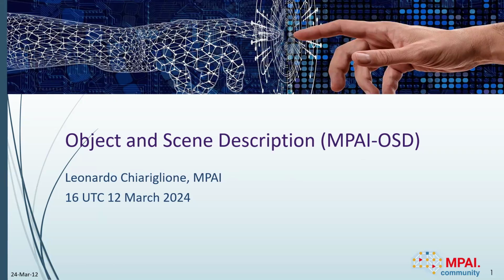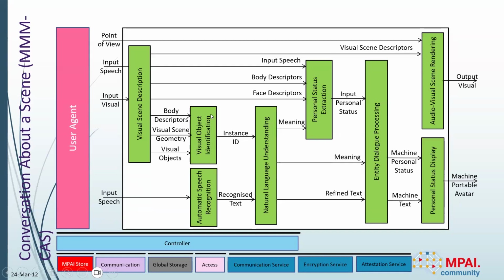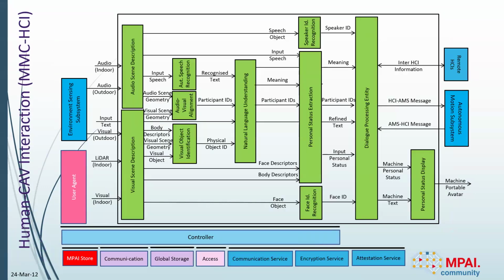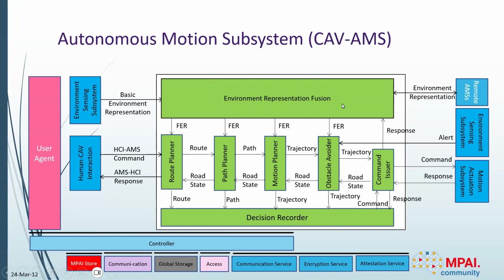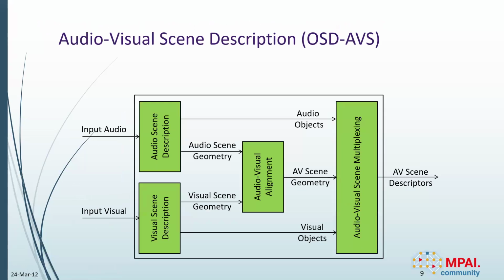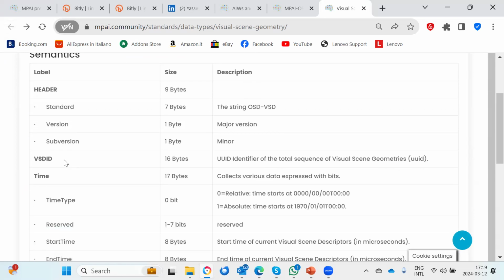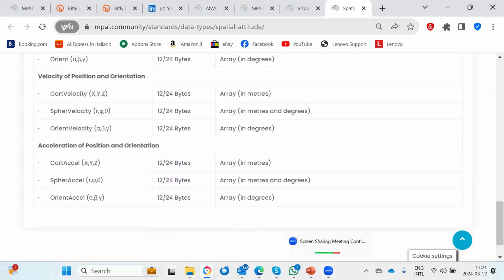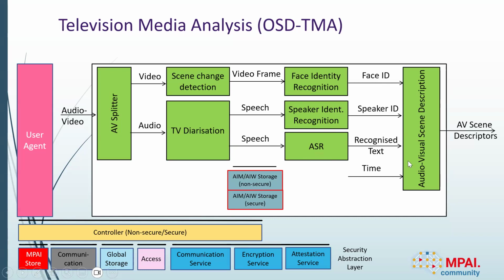Object and Scene Description 2024 02 12